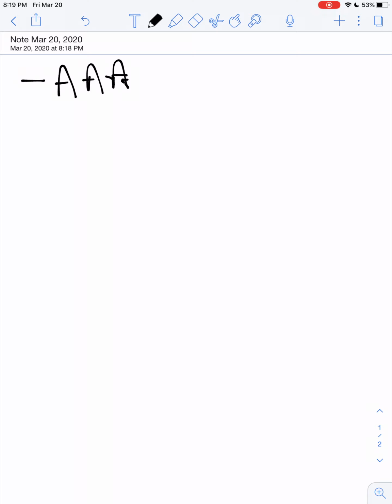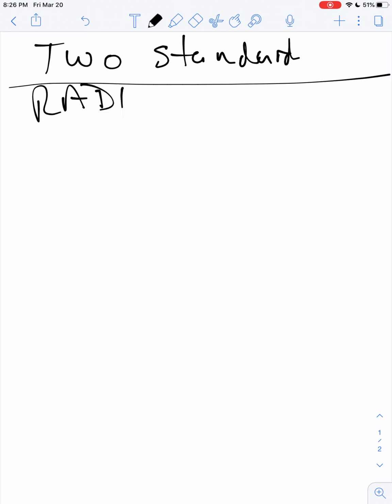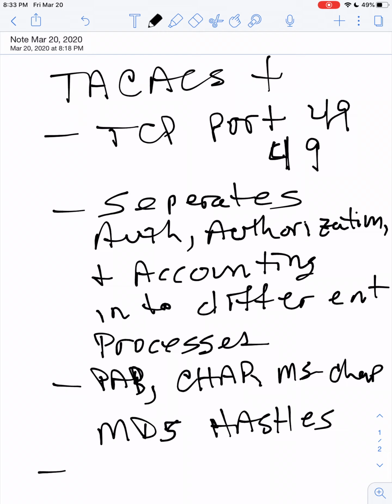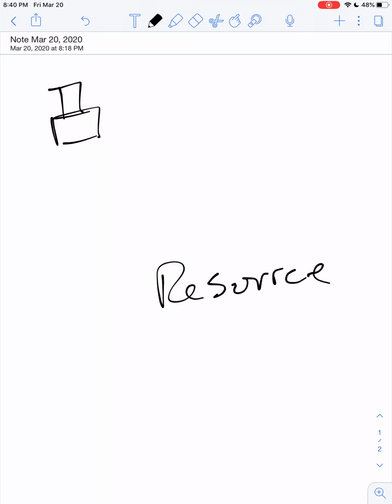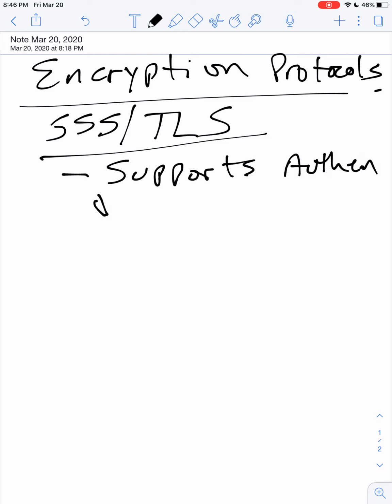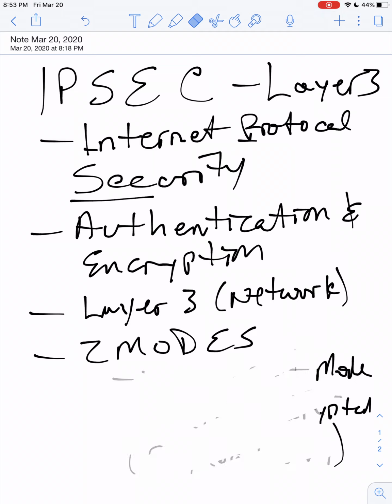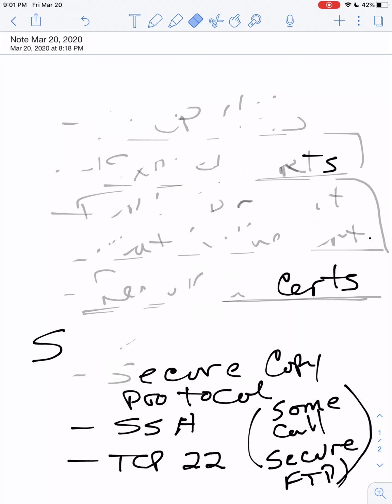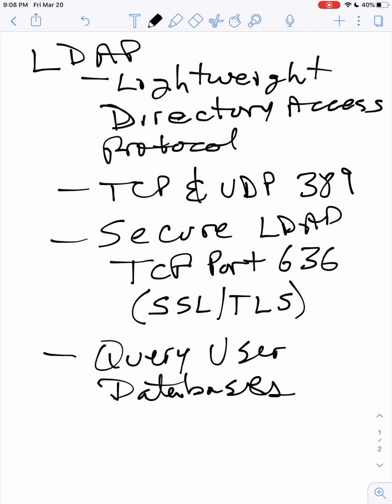Chapter 10 3 - Encryption Protocols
Network + RADIUS, TACACS+, Kerberos, and Encryption Protocols